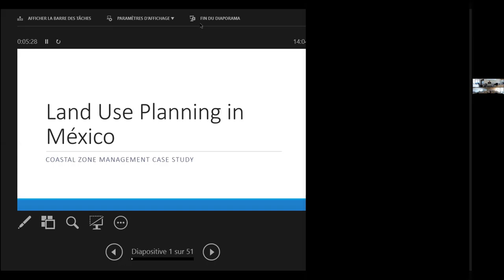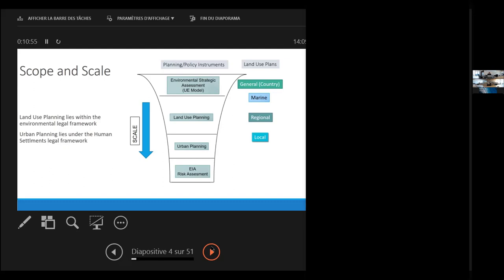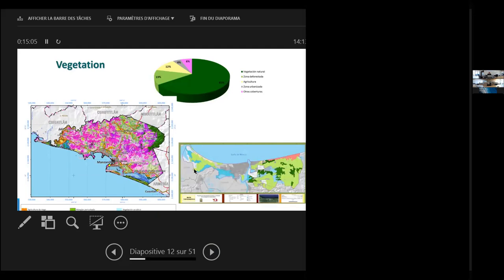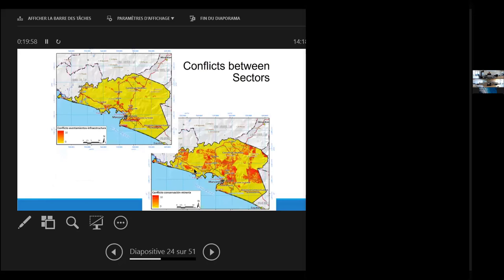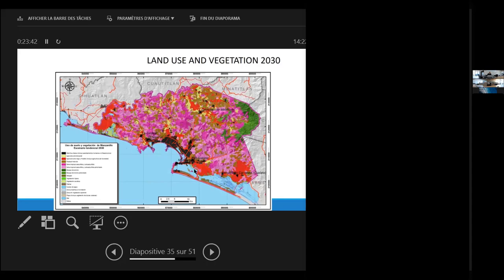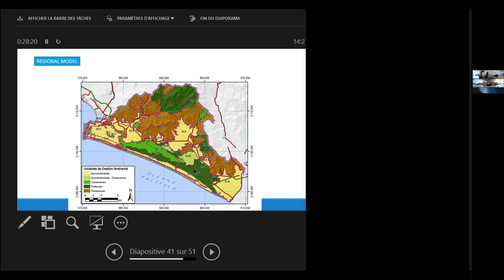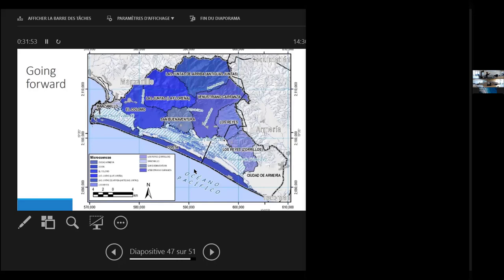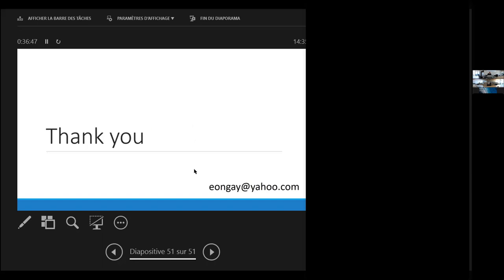Séminaire de recherche Amure avec Enrique Ongay Delhumeau le 13/01/2022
Dr Enrique Ongay Delhumeau, Universidad Nacional Autónoma de México, explores the concept and legal evolution of land use planning in Mexico. Special emphasis will be given to the formulation process of the program and show local examples of land use planning in coastal zones both in the Pacific Ocean and in the Gulf of Mexico.